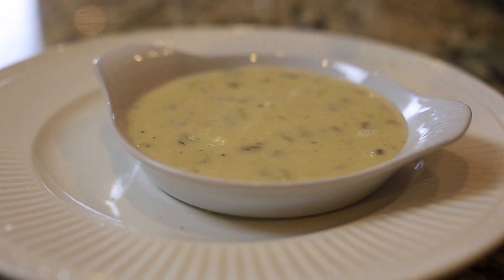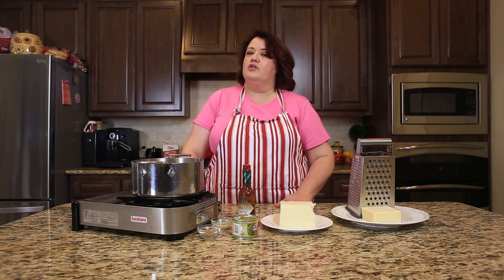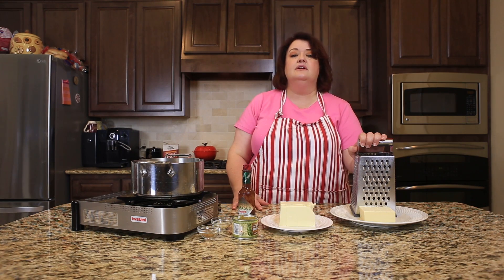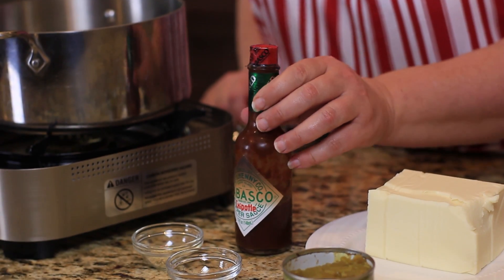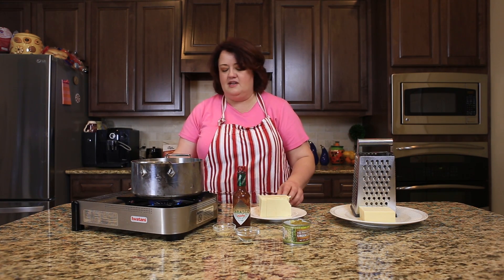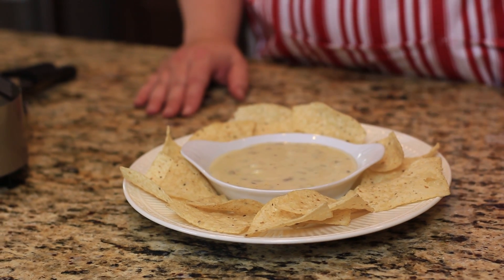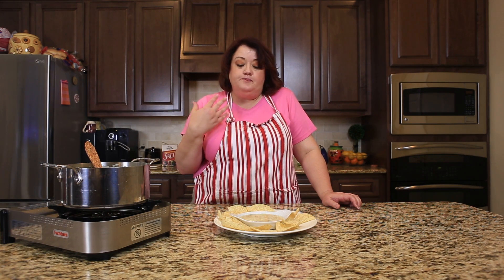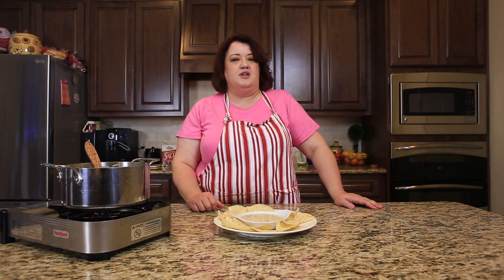White Queso - Tex Mex Style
Who hasn't been to a Tex Mex or Mexican restaurant and fallen in love with their white queso? White queso is made with white American cheese and Monterey Jack cheese. This flavorful white queso is very easy to make.